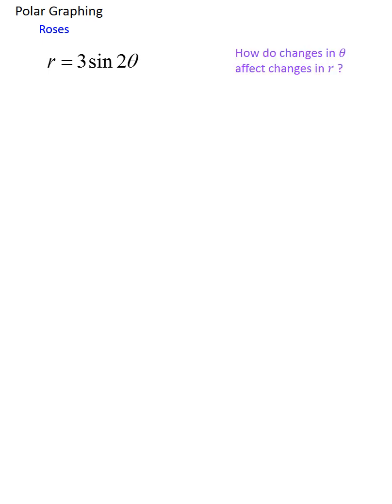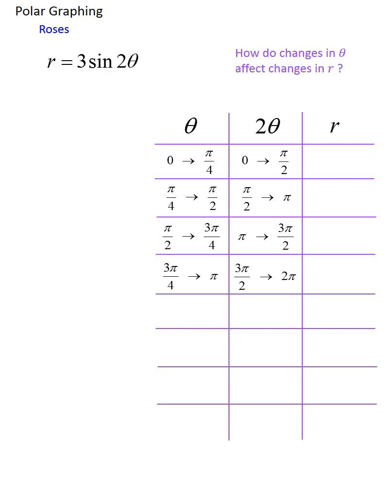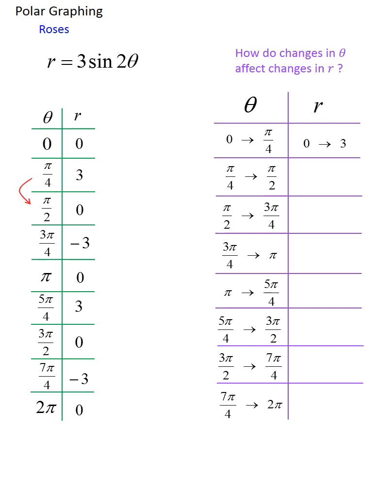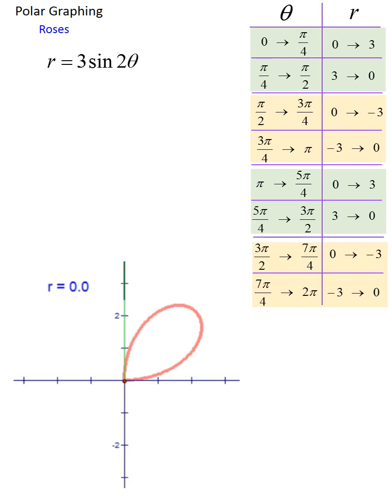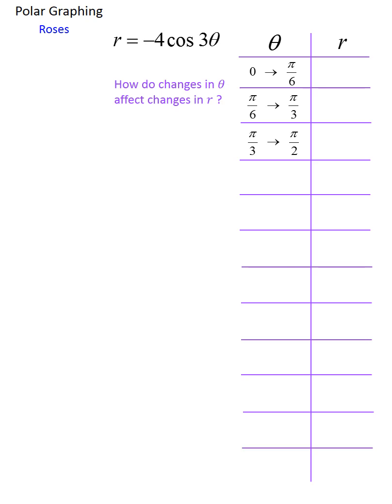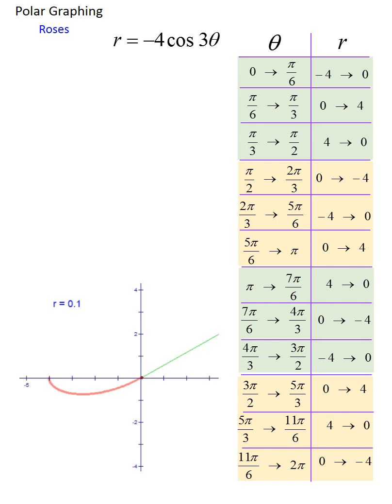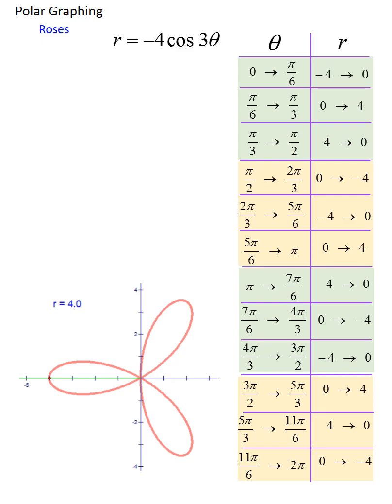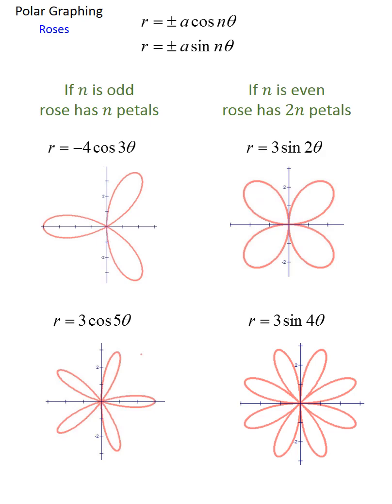polar graphing - 5 of 8 - roses